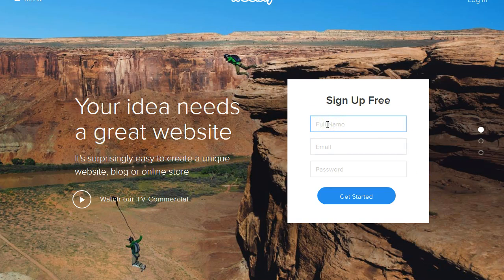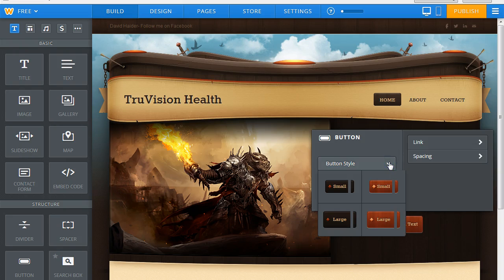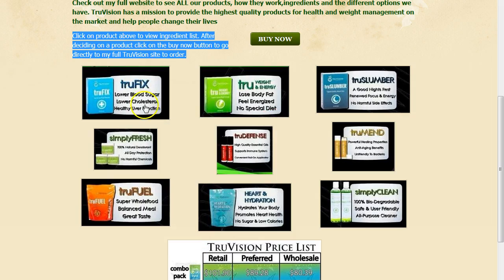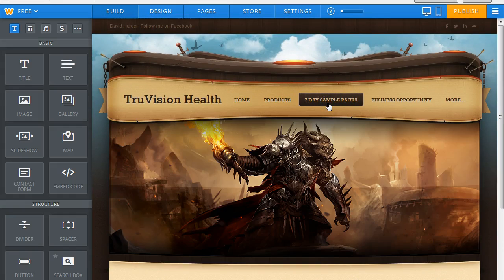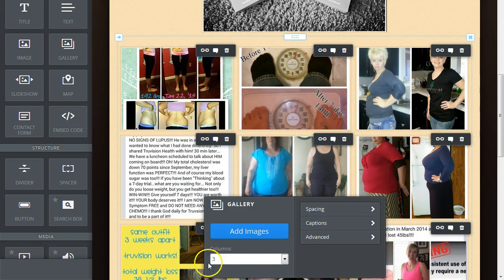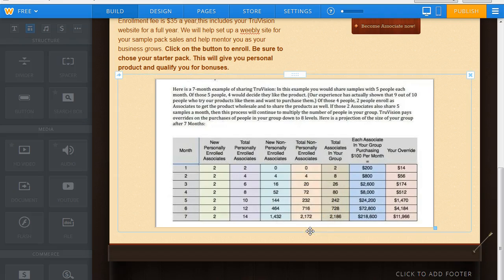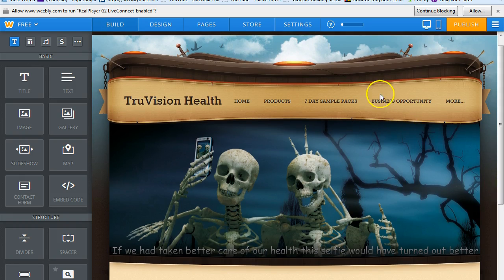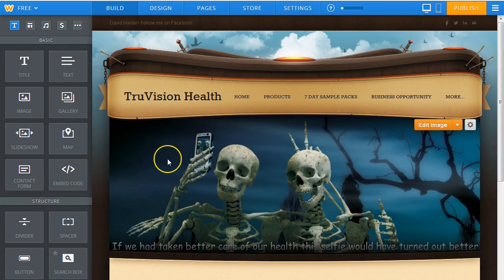weebly site making #3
This was made to help Truvision Associates build their weebly sample sharing site. There is no wrong way to do it,this is just a sample of how to create a site. Play around and have fun!